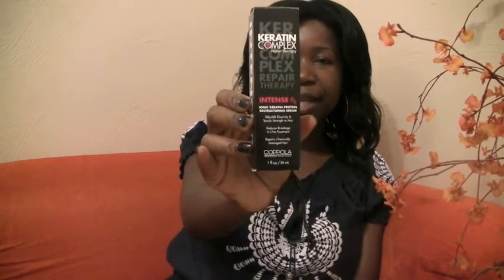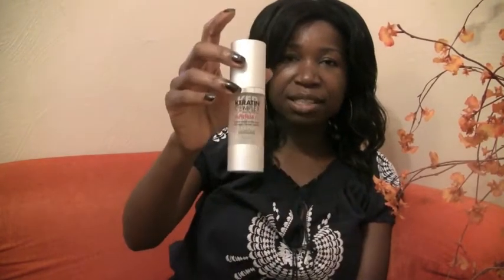Got Elasticity? Coppola Keratin Repair Serum Rave!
Keratin Complex Repair Therapy Rave